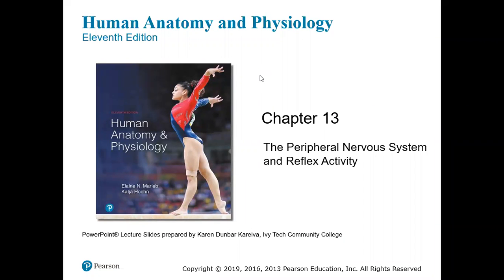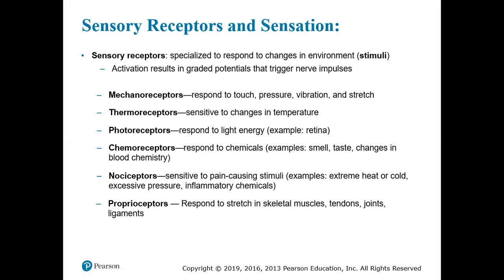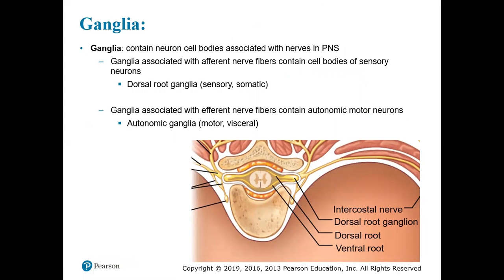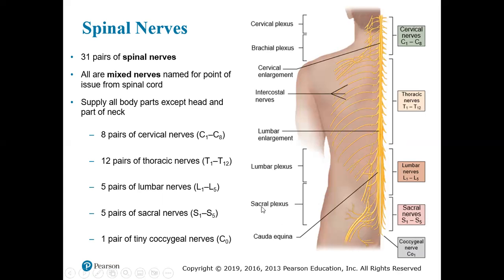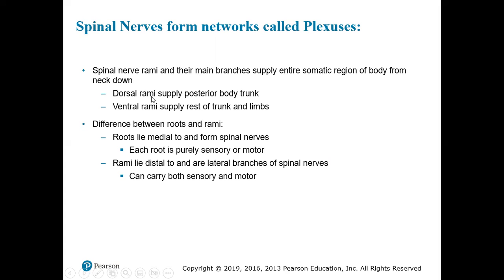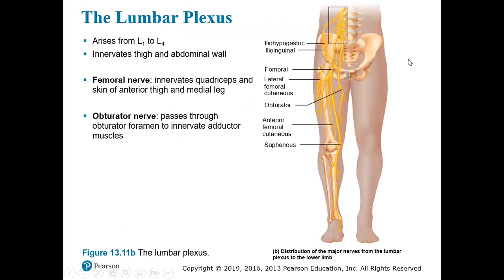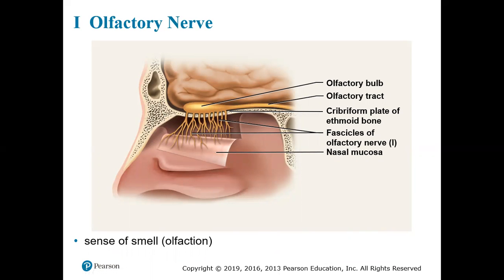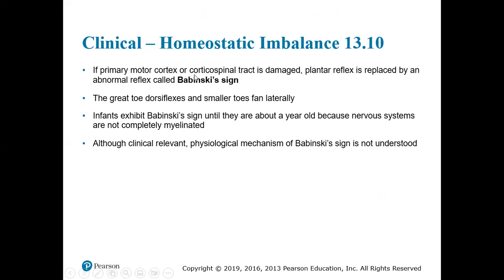A Survey of the Peripheral Nervous System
The Power Points and pictures were courtesy of Pearson Publishing.